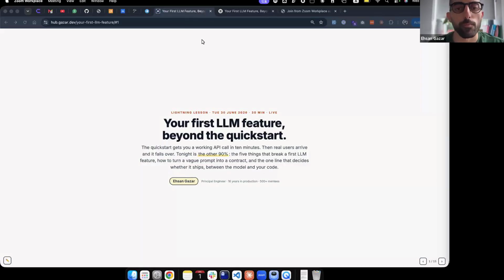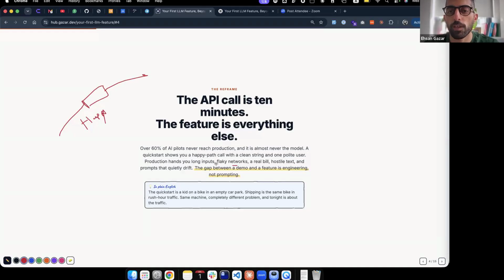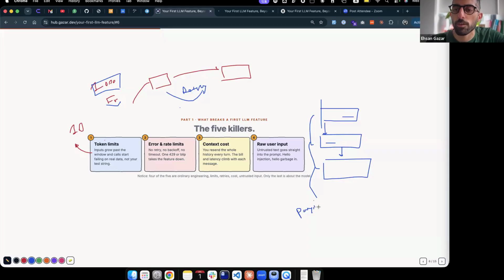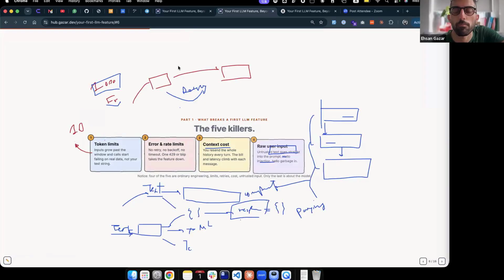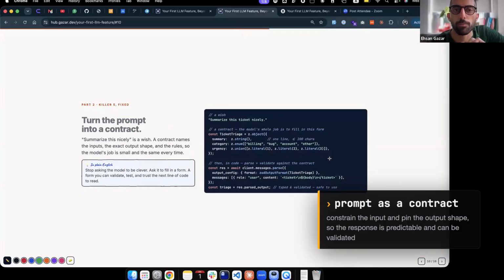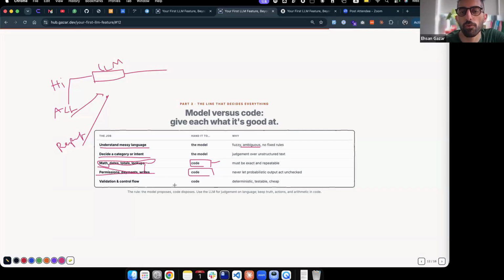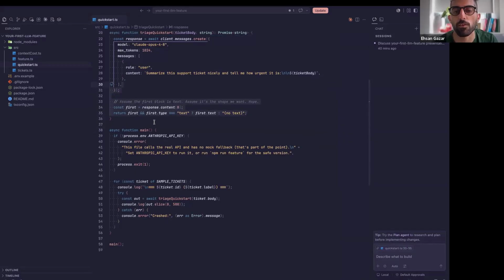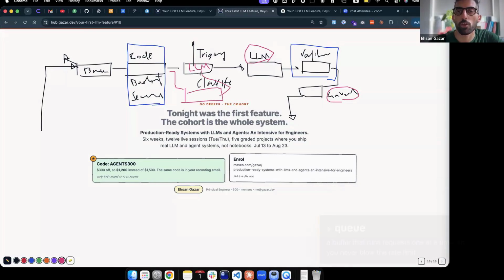Your First LLM Feature: What the Quickstart Doesn't Tell You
Wiring an LLM into your app takes ten minutes. Making it survive real users, real cost, and real failure is the other 99 percent, and the quickstart never shows you that part. This session is the engineer's mental model for your first production LLM feature: what actually happens between the demo that wows the room and the thing you can safely put in front of users.

We start where every LLM feature really lives: a request that leaves your frontend, hits your backend, calls a slow and flaky model, and comes back. The happy path is easy. Then we walk the five killers that break it in production, and the two ideas that tame them: treat the model call like any flaky network call, and turn the prompt into a contract with a validated input and a validated output, with your model sitting in the middle where you trust it least.

What you will take away:
- Why the demo is the easy part, and what the other ten minutes of real work actually is
- The five killers of a first LLM feature: token limits, errors and rate limits, context cost, untrusted user input, and fragile if/else
- Why you pay for the whole conversation history on every single turn
- Treating the model call like a flaky network call: timeouts, retries, try/catch
- Turning the prompt into a contract: constrain the input, pin the output, validate both
- Where code beats the model: classify intent, validate numbers, dates, permissions and payments
- The shape of a feature that ships: validate, triage, dispatch, and queue the work

CHAPTERS
0:00 Intro
1:04 How an LLM feature actually works
3:26 The demo is the easy part
4:23 The five killers
4:56 Token, rate, and error limits
7:27 Context cost: you pay for the whole history
10:47 Treat the model call like a flaky network call
13:20 User input is untrusted, even inside the prompt
14:39 Turn the prompt into a contract
16:35 Classify the intent, then validate with code
18:40 The shape of a feature that ships
20:03 Wrap the model call in code you can trust
25:13 Run the work through a queue
25:52 Go deeper: the cohort

GO DEEPER
I run a hands-on Maven cohort, Production-Ready Systems with LLMs and Agents: An Intensive for Engineers. Six weeks, twelve live sessions, five graded projects where you ship real LLM and agent systems, not notebooks. Build LLM and agent systems that survive real traffic, cost, and failure.

LINKS
- Course and cohort (search "Ehsan Gazar")